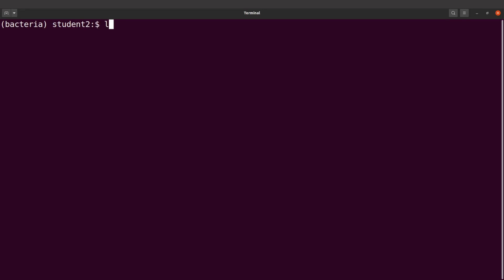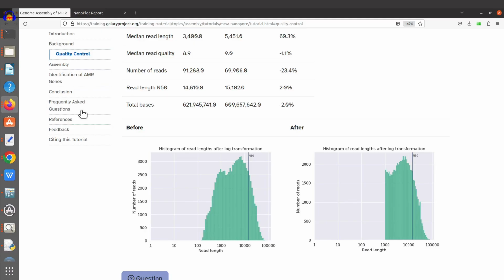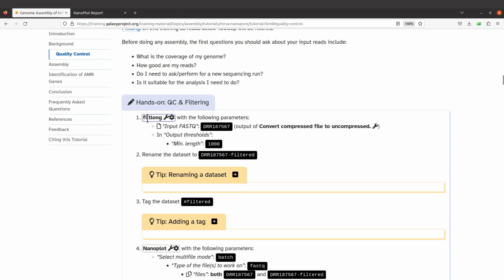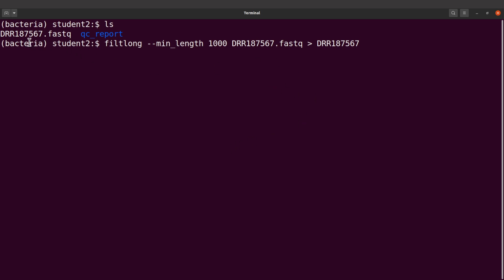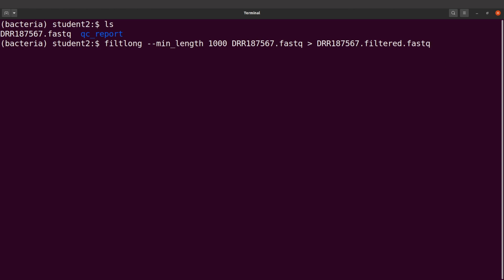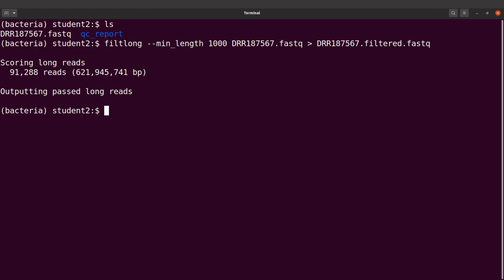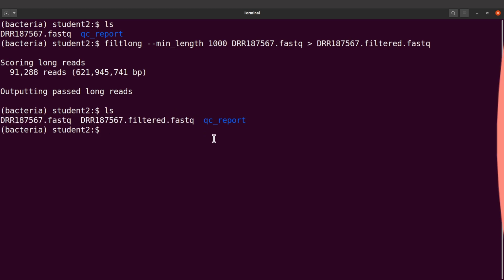Read Filtering for Long Read Sequence Data ONT using filtlong